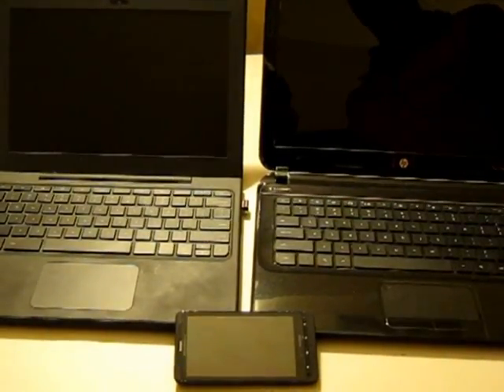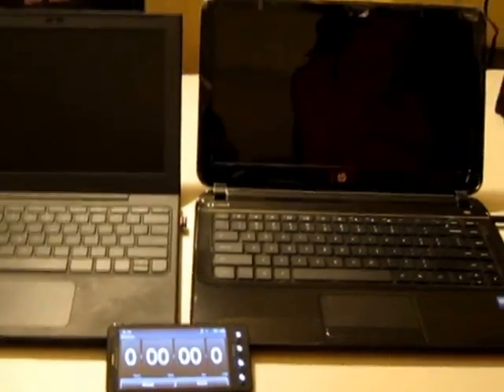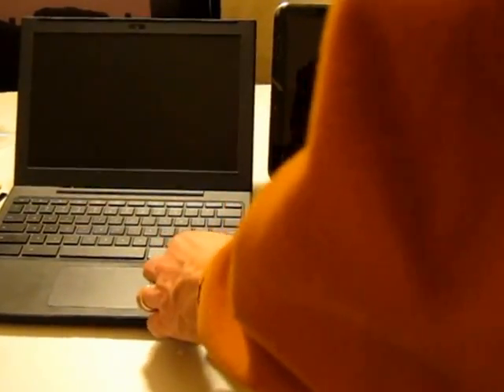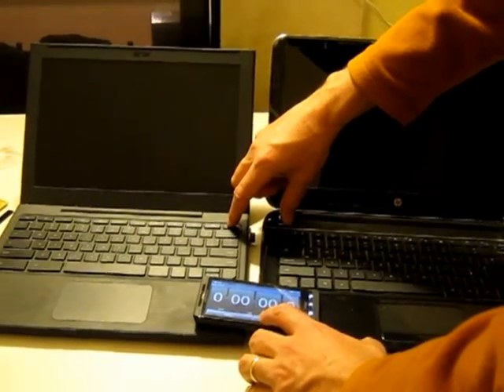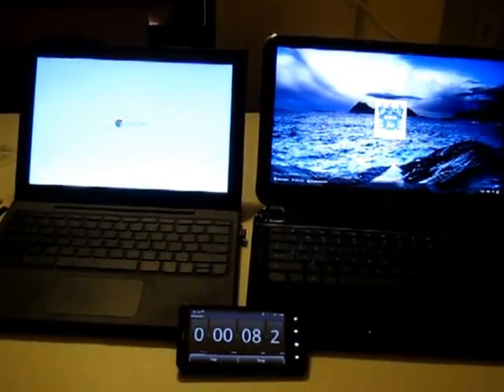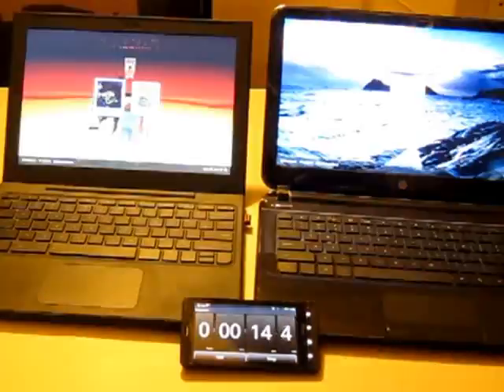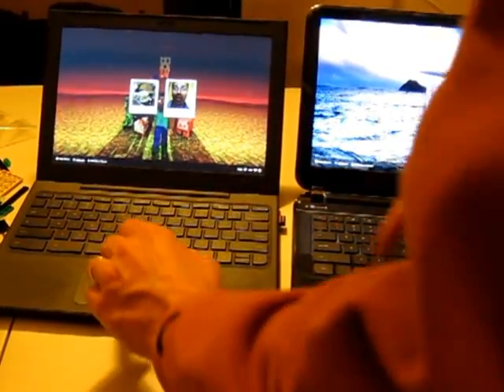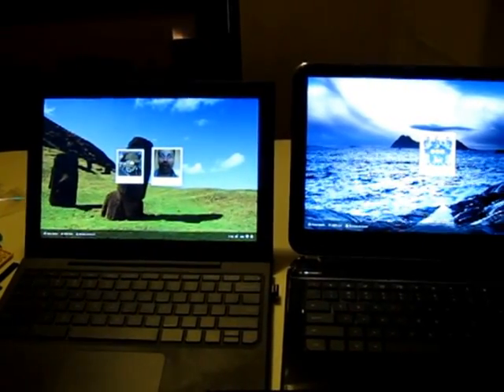HP Pavillion Chromebook boot-up time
Extremely unscientific boot up comparison between the CR48 & the HP Pavillion Chromebooks' boot-up time.